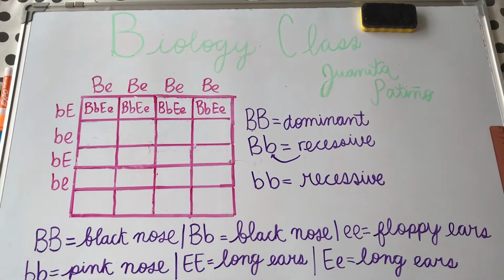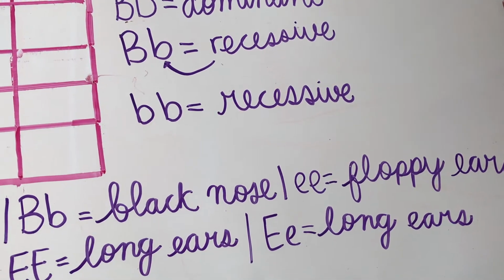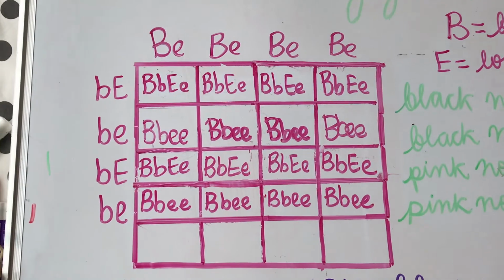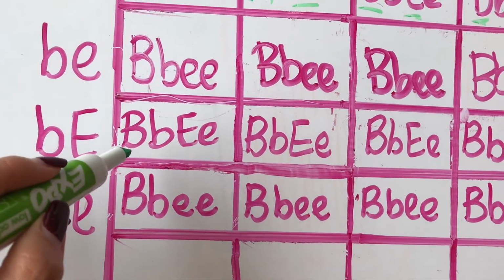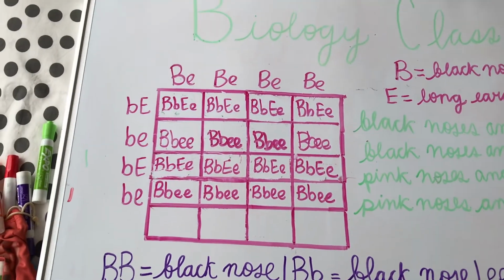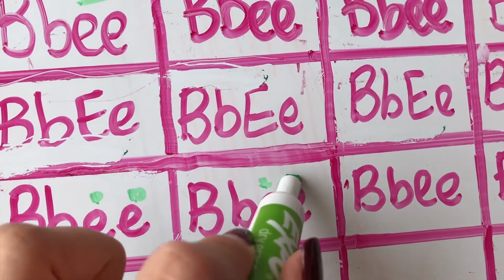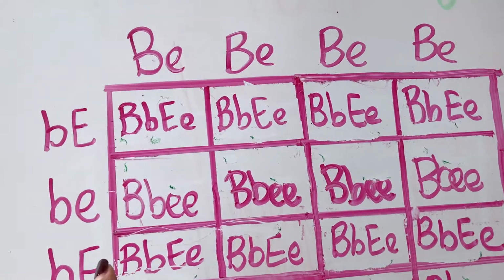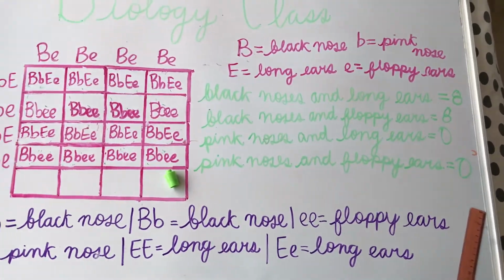biology class punnet square 1